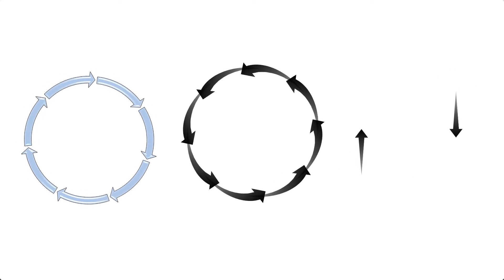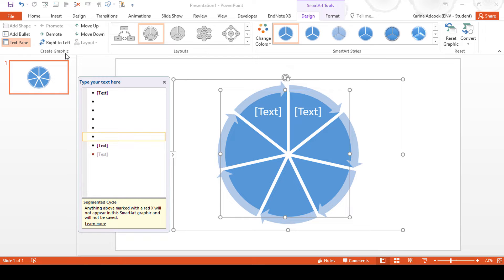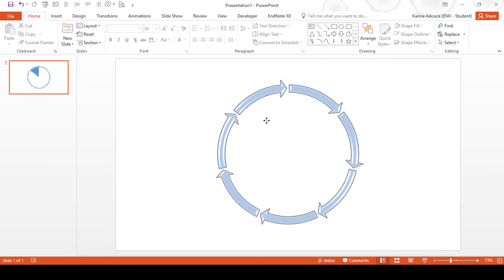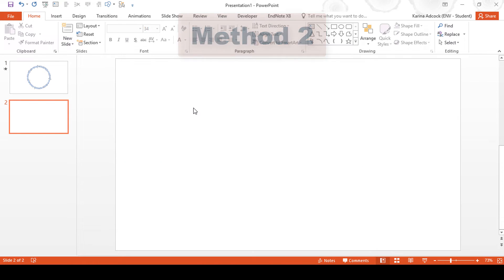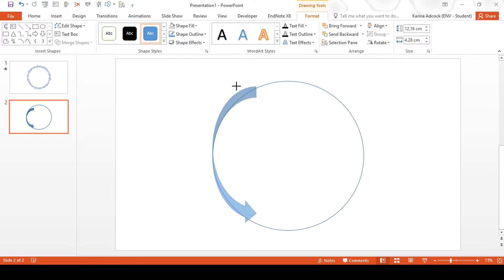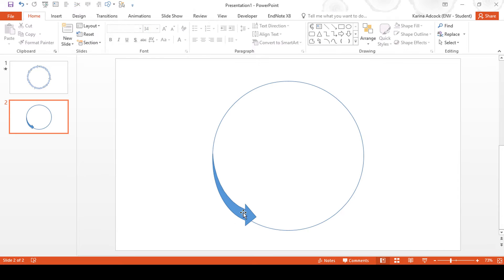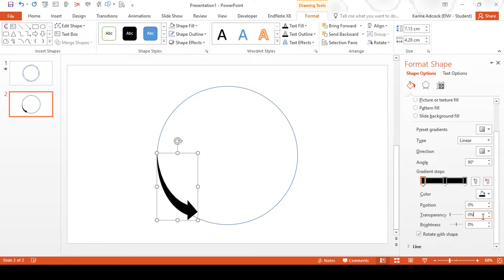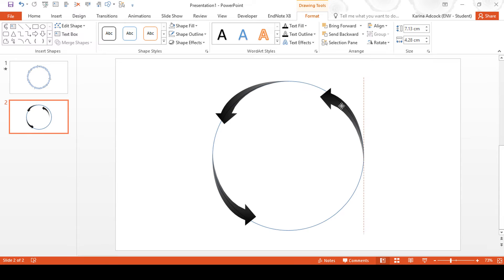Rotating arrow animations in PowerPoint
In this video I show you 3 different methods for making a rotating arrows animation in powerpoint. The first method involves using smartart and then converting it into a shape. The second method uses curved arrows, and powerpoints rotate shapes feature to make a circle of arrows. Method three shows you how to make the arrows move in a square using a custom path animation and spin animations.